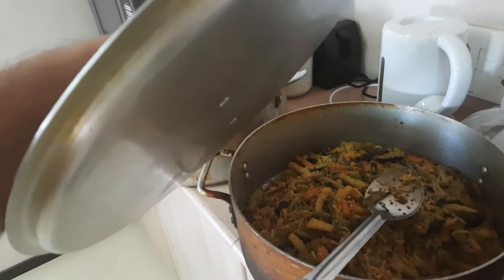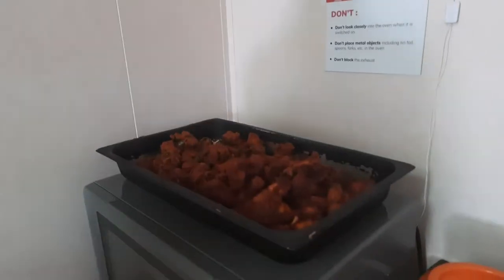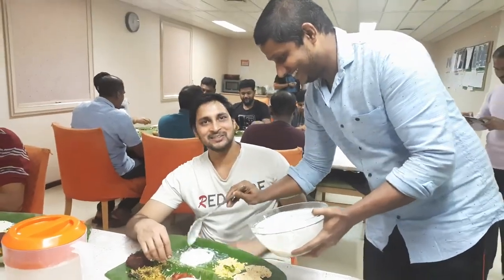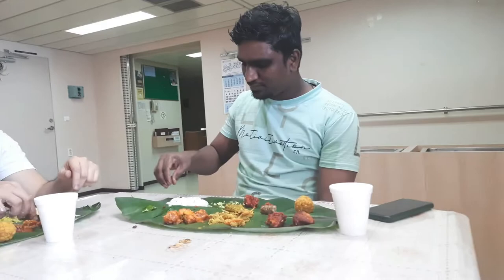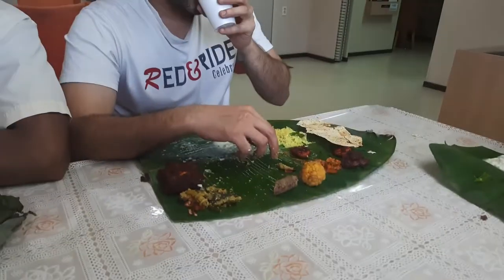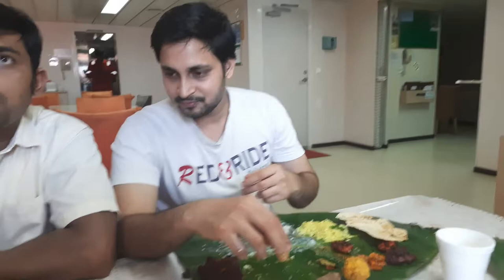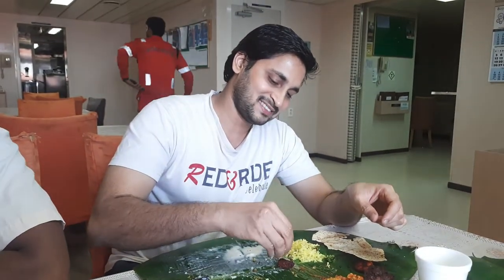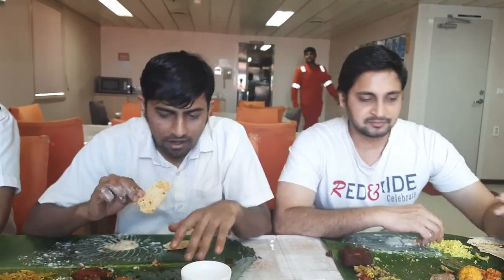Banana Leaves Party on ship |traditional party day on ship | Merchant navy | Life at sea